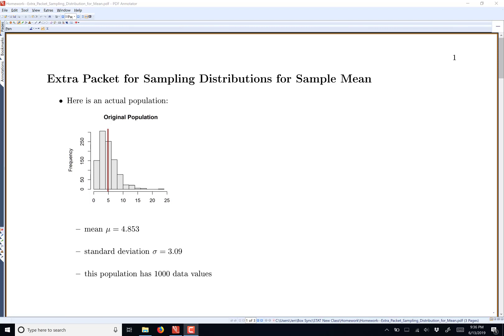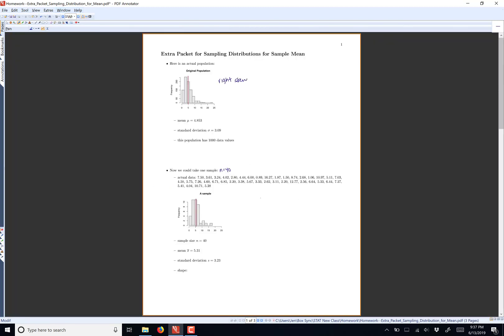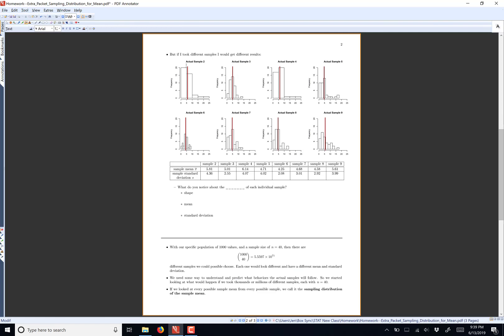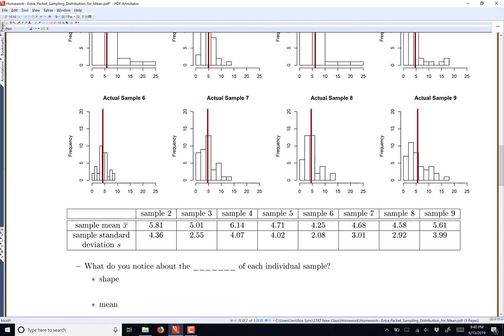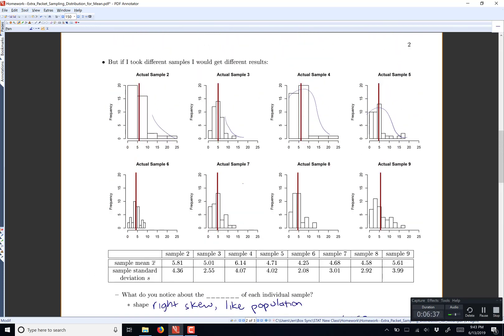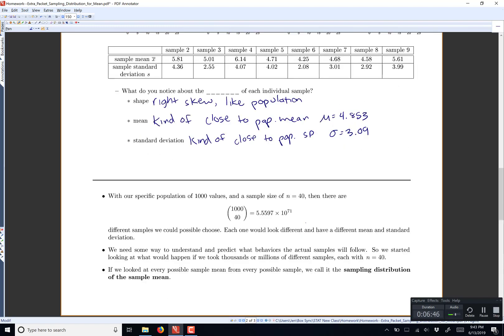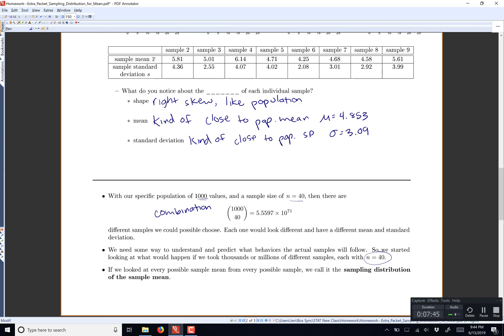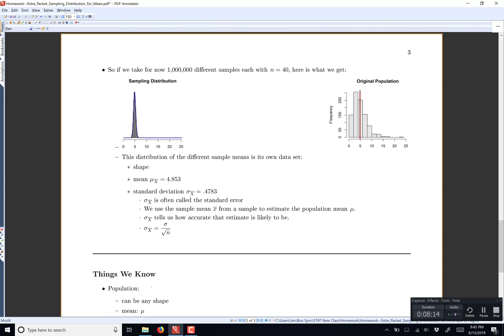Extra Packet for Sampling Distribution for Means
population, standard deviation, mean, standard error, shape, normal, misconceptions